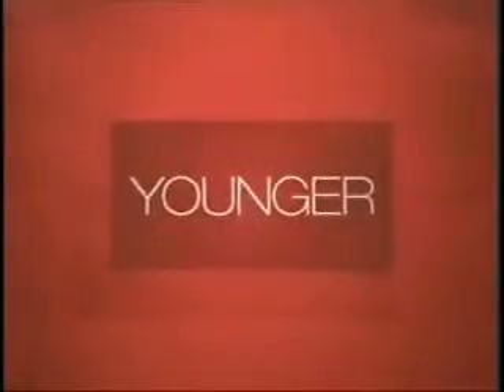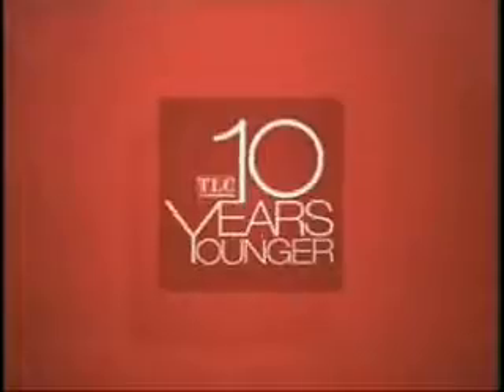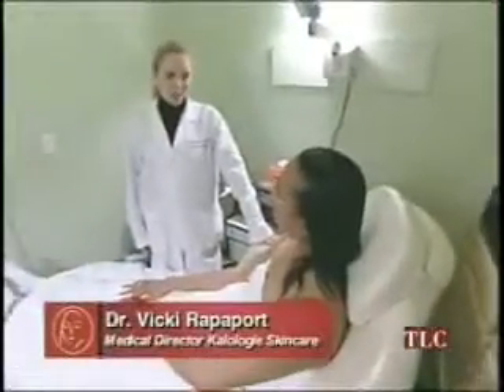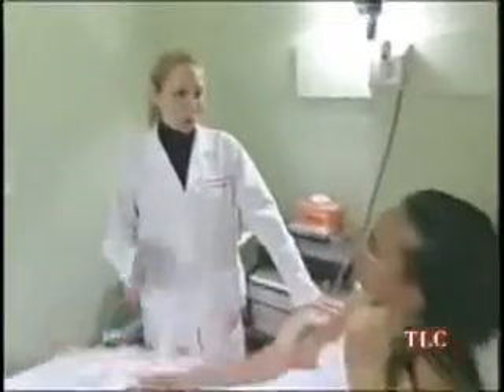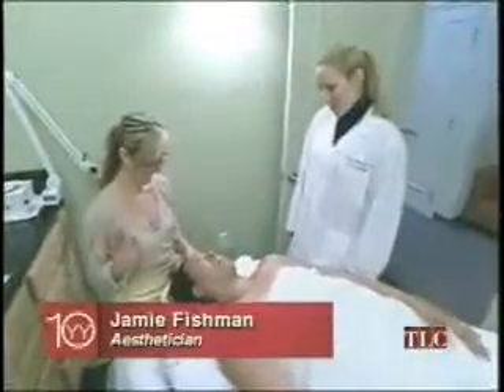Professional Facial Chemical Peel from Hollywood Esthetician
Watch Jamie perform a Kalologie Peel at Kalologie Skincare.